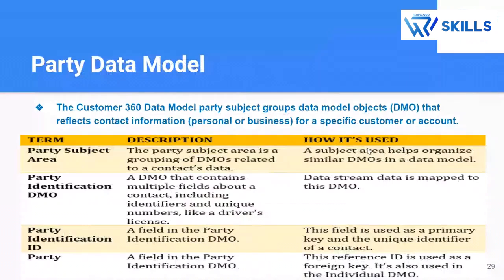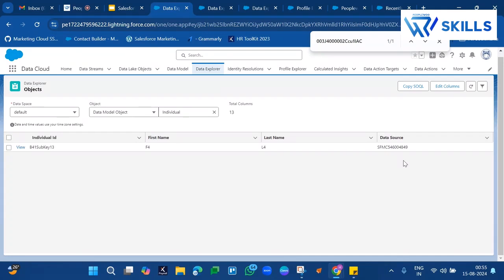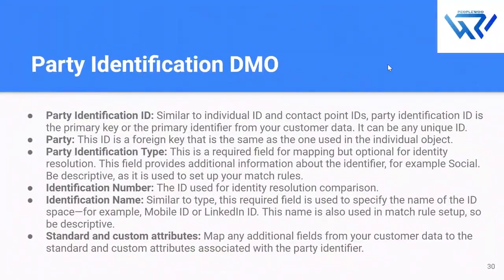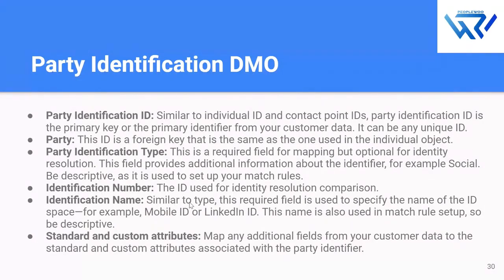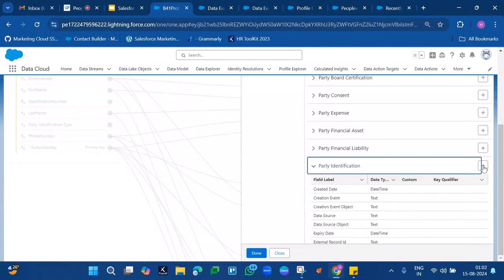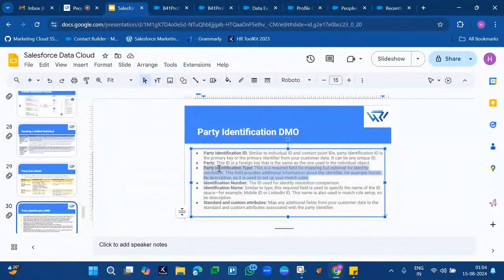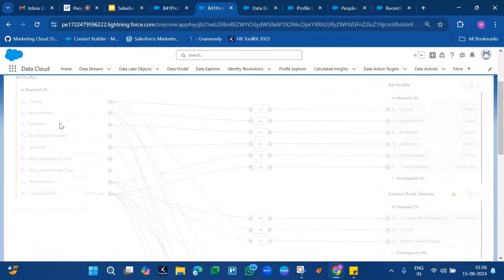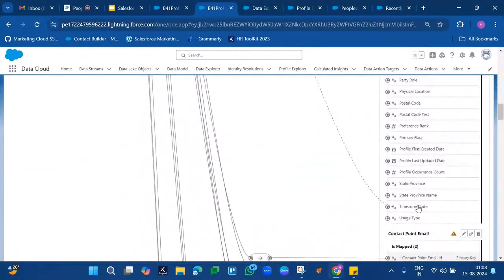Party Data Model & Party Identification In Salesforce Data Cloud | Peoplewoo Skills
Understand the core of identity resolution in Salesforce with Peoplewoo Skills!

📌 In this video, you’ll learn:
✅ What is the Party Data Model in Salesforce Data Cloud
✅ The concept of Party Identification
✅ Real-time use cases & simplified explanation
✅ Why this model is critical for customer 360°

📘 Salesforce Data 360 on Udemy
Start from scratch and become CDP-ready with real-time use cases

📘 Salesforce Marketing Cloud on Udemy
Master Journey Builder, Content Builder, Segmentation & more